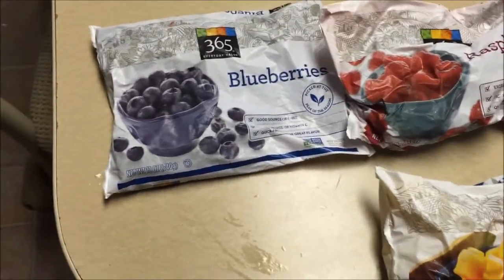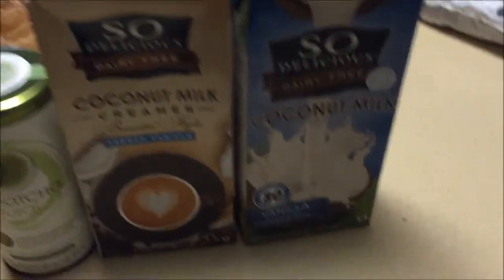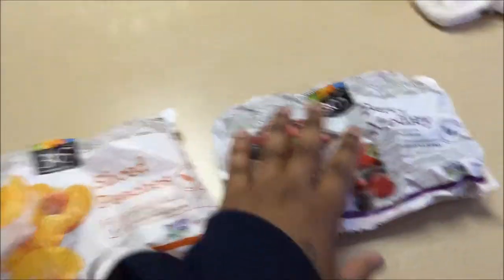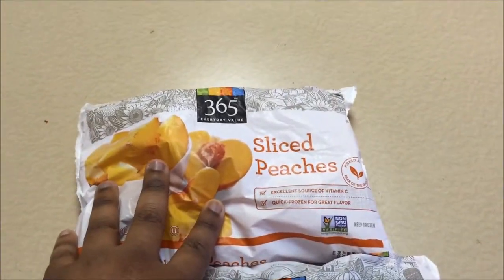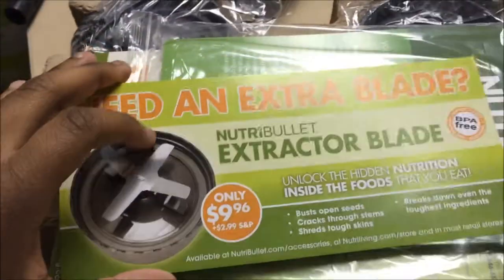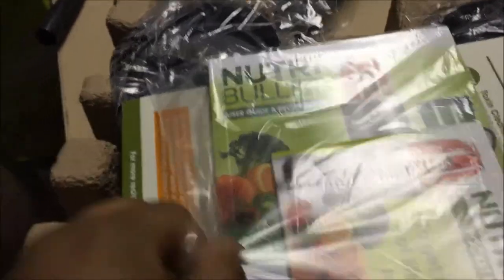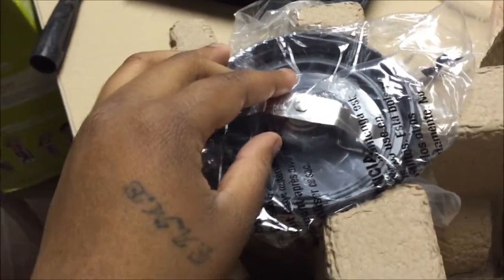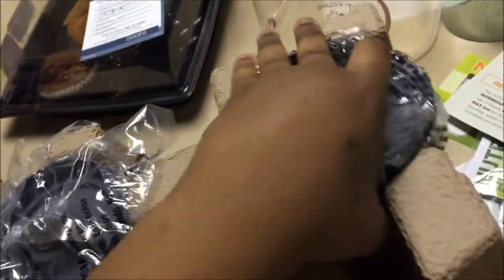Hippie Fit: April 2015